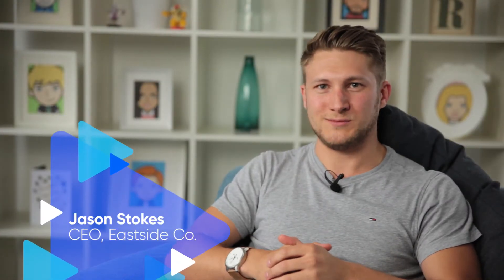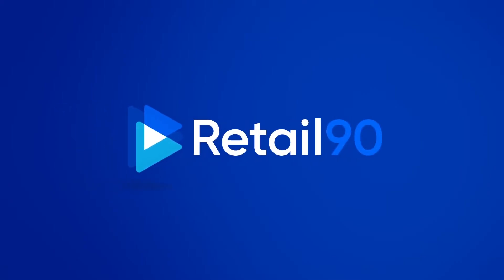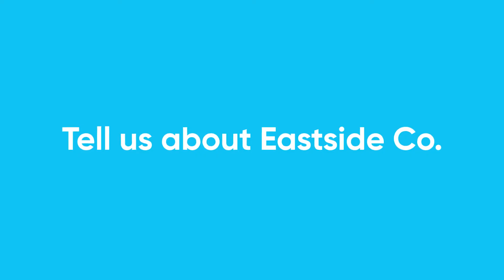Retail Top Tips: Using Google Analytics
In this week’s episode, we went to Birmingham, UK to visit Jason Stokes at Eastside Co. to give you three top tips for using Google Analytics in your retail business.

Eastside Co. is a digital agency focusing on web expertise and app solutions, dedicated to innovation and business growth for Shopify users.

Watch this week’s video to see what Jason has to say about custom dashboards, search monitor, goals and funnel tracking when using Google Analytics, and their importance in your business.

Retail 90 is created by Brightpearl who help retailers automate and save time running their business with retail management software.